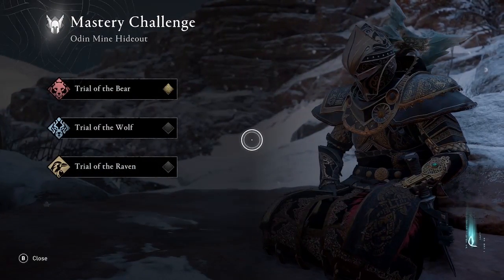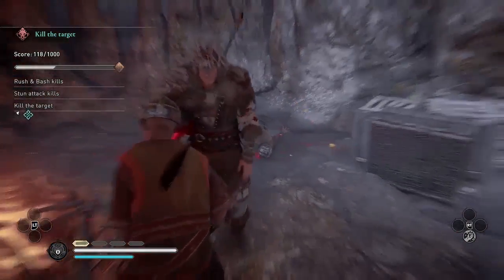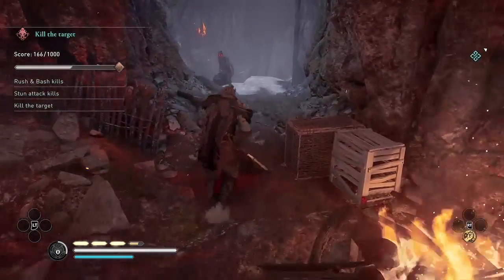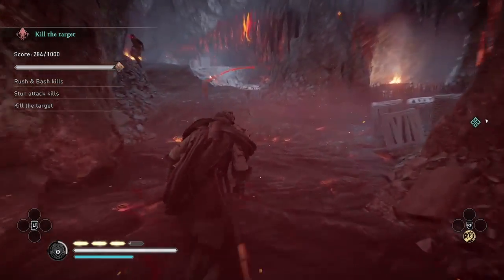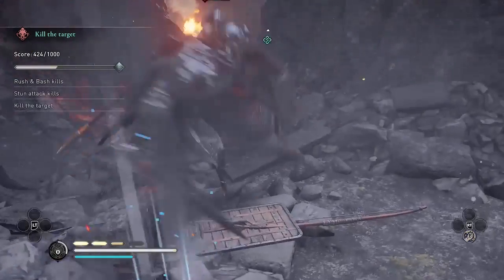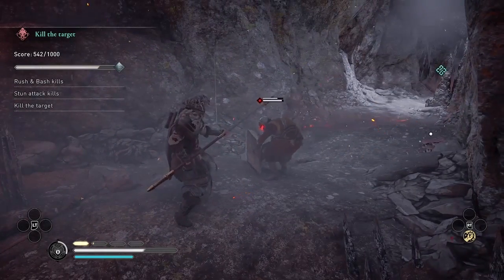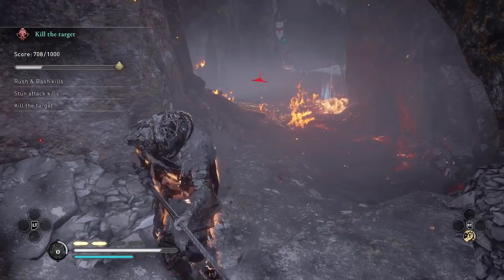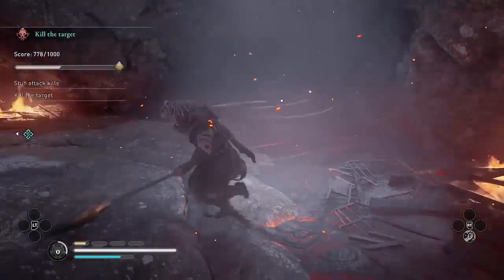🥇 STUN BASH GOLD - Odin's Mine Hideout - Trial of the BEAR - Mastery Challenge Tips | AC Valhalla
DON'T GET SURROUNDED! Take on enemies one-on-one using this Tactical Retreat strategy. More Mastery Challenge guides & gameplay Parry & stun kill each enemy wielding a sword or an axe, and use Rush & Bash on the rest. Stun Kill the Standard Bearer mini-boss, but only after killing the 2 guards in the cave behind him.